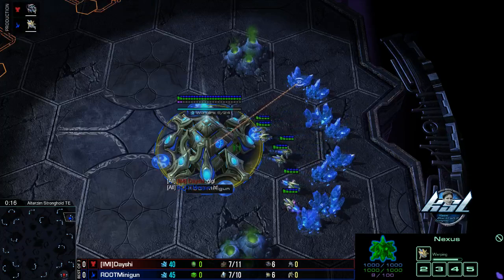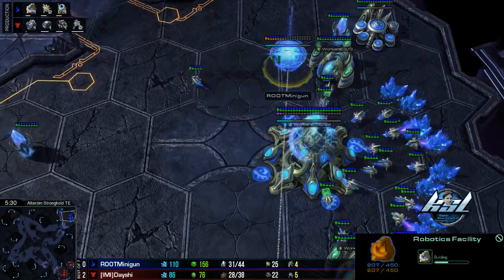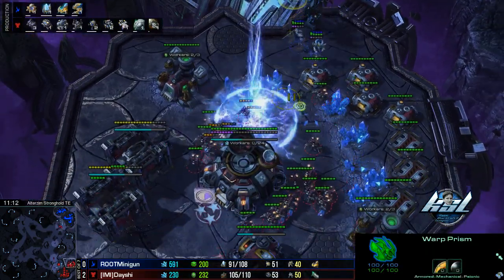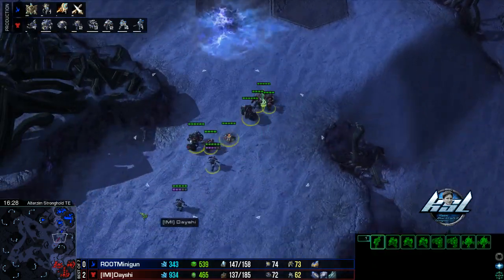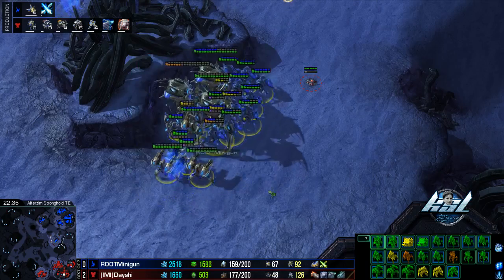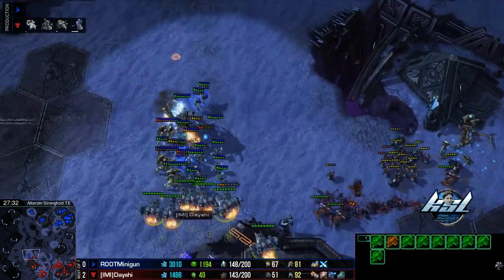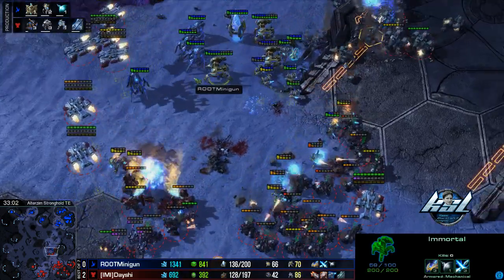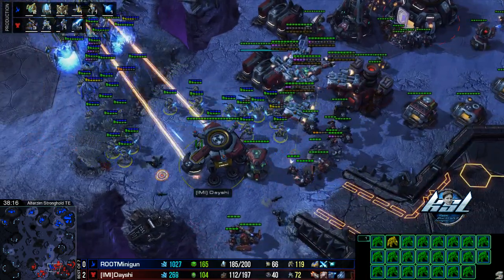TvP Dayshi vs Minigun Balance Test Game 3